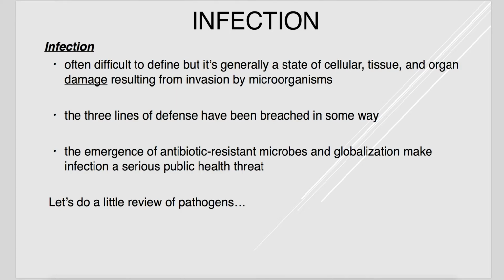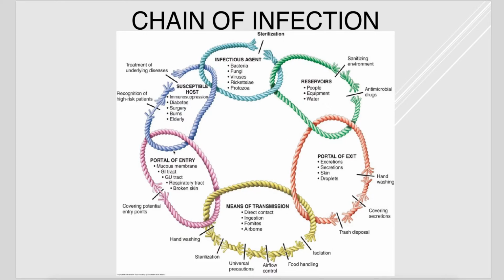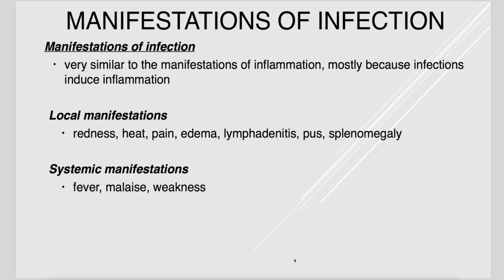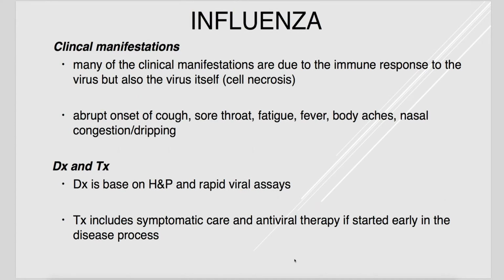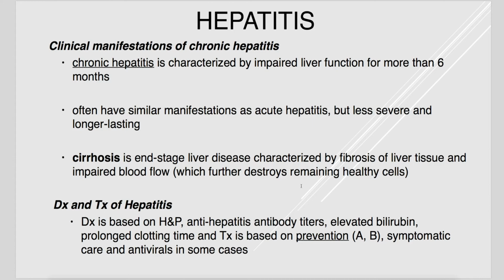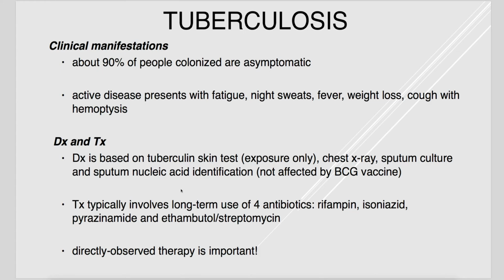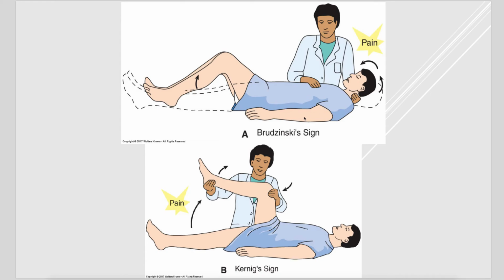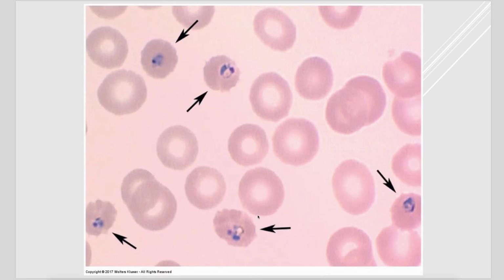BIO 105 Lecture 4